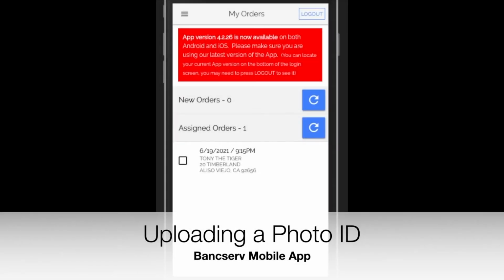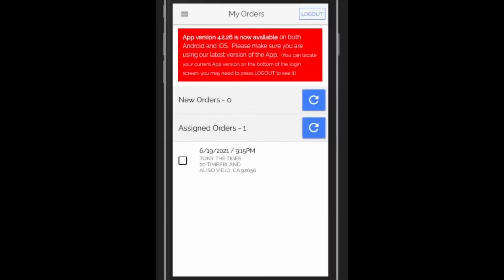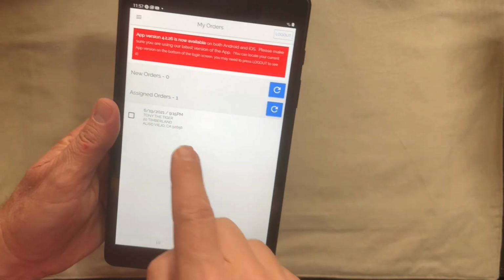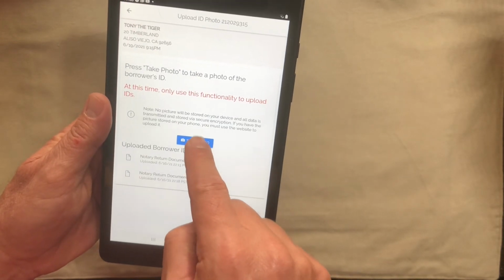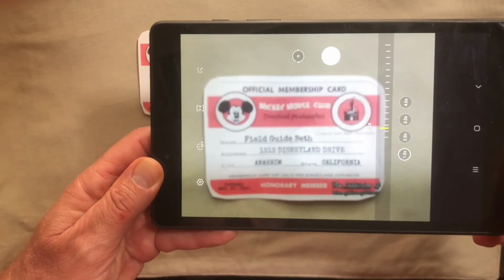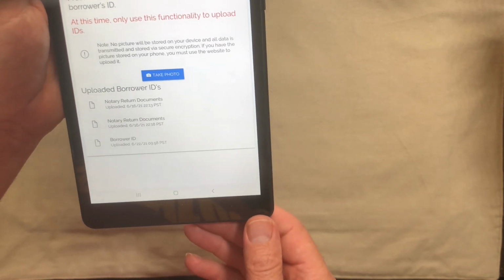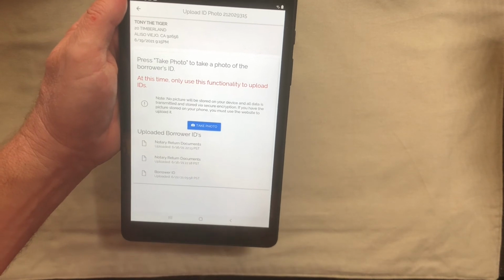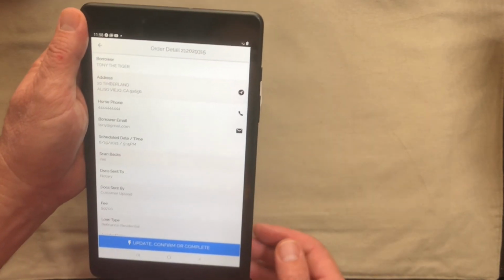Bancserv Mobile App - 7 Uploading IDs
Using this guide, we will show you how to take pictures of Borrower ID's and successfully upload them to the Bancserv Mobile App.  This provides a much safer way to capture ID's as the information is immediately encrypted and the image is never stored on your phone. v1